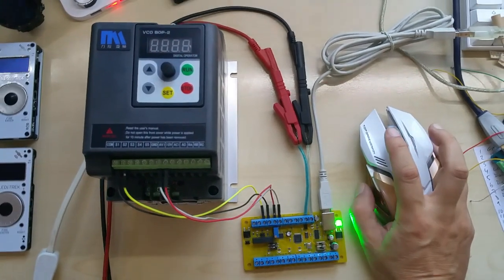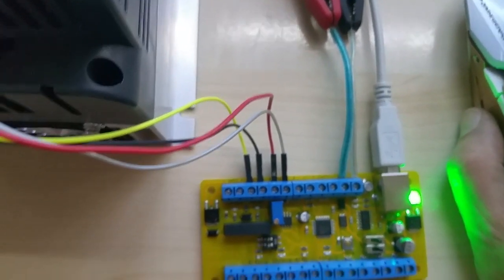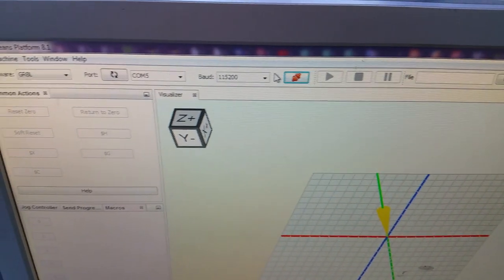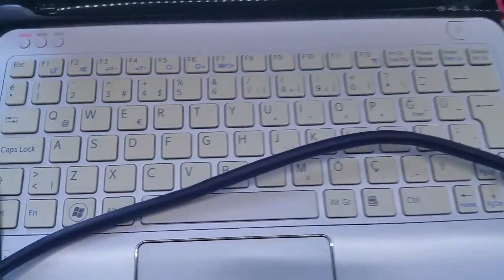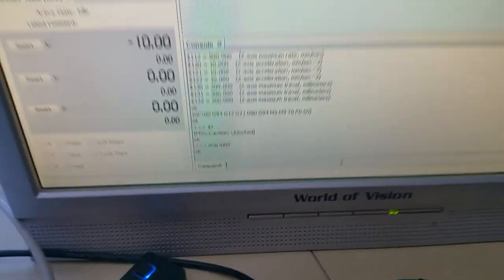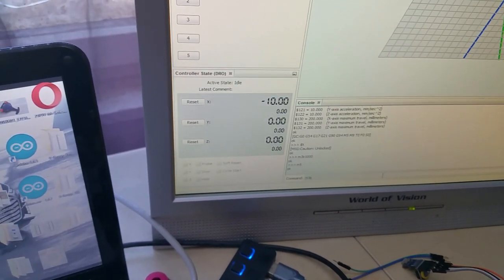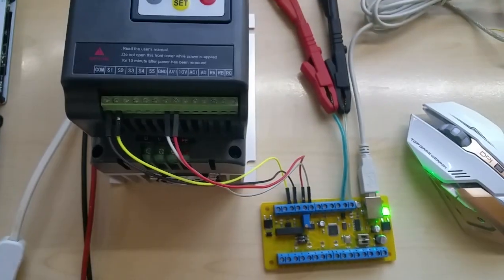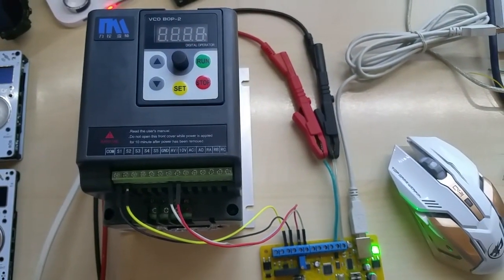How to connect Phoenix CNC Controller to VFD